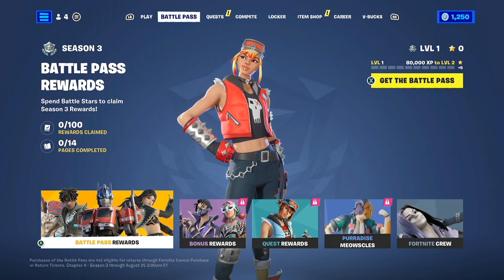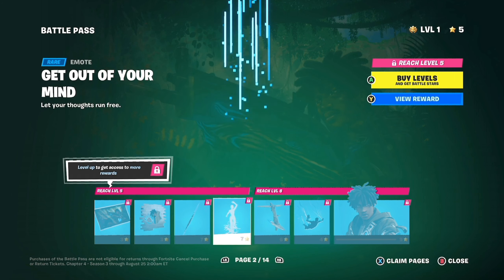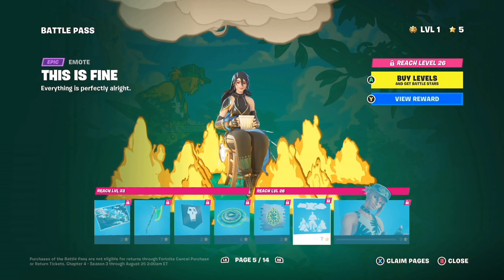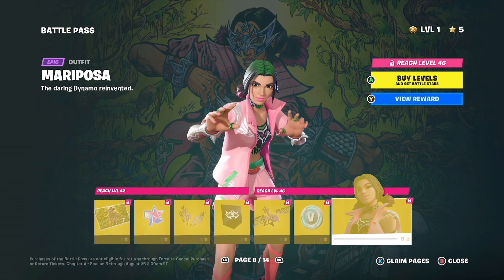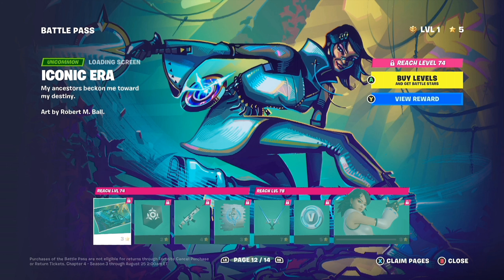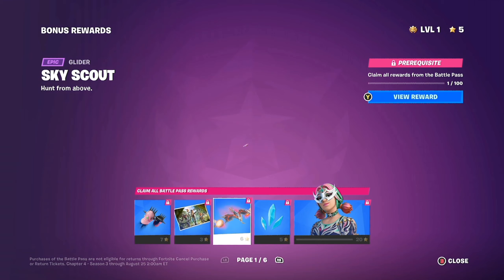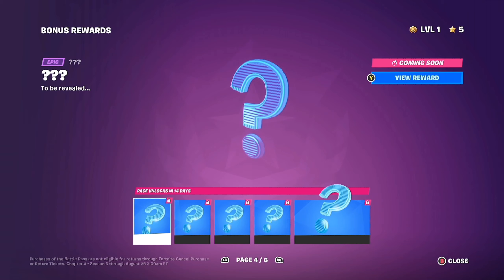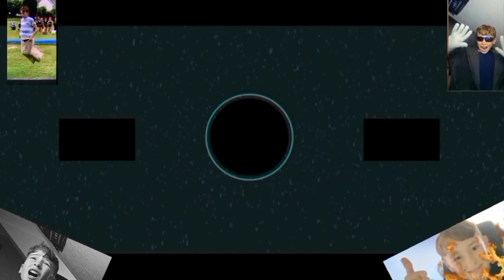Fortnite Chapter 4 Season 3 Battle Pass Review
Enjoy this Review of the Chapter 4 Season 3 Battle Pass